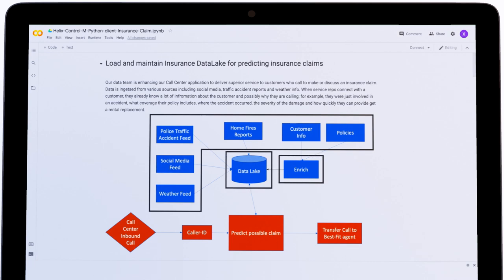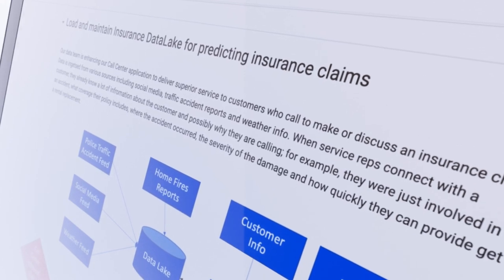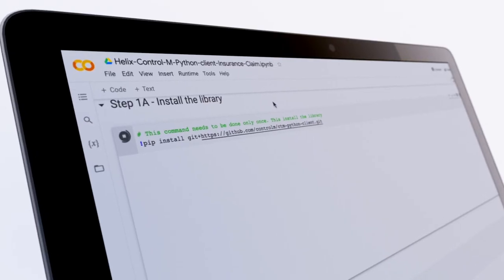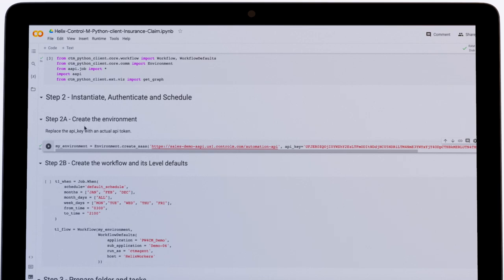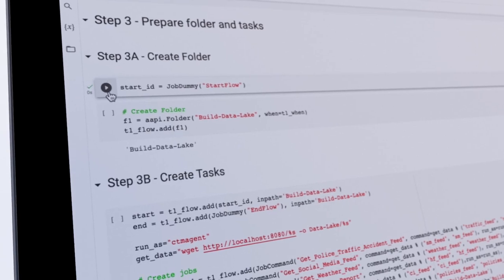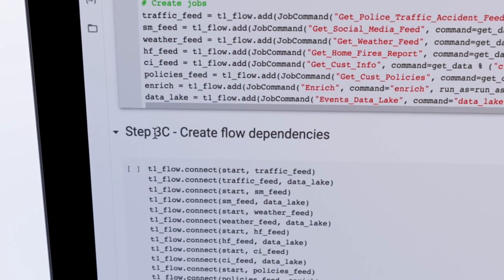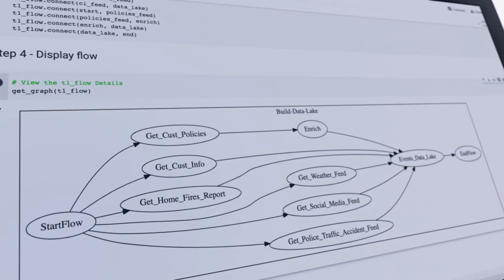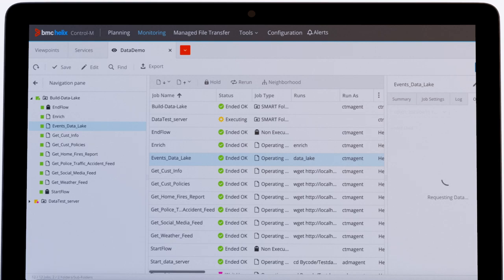Application and Data Workflow Orchestration Your Way BMC Helix Control-M Python Client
The BMC Helix Control-M Python Client helps companies extract maximum value from their data-heavy, technologically complex assets. It’s an easy-to-use resource that integrates with leading data science and engineering tools, as well as open-source code. Data personas can define and run their data pipelines and build workflows in Helix Control-M using Python (the de facto industry standard) to better orchestrate the application and data workflows underpinning critical business services.